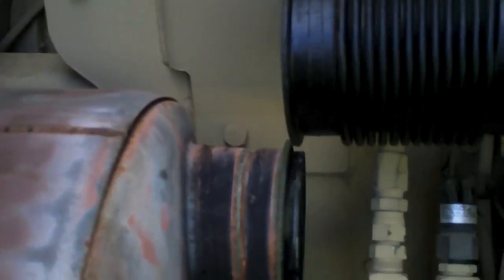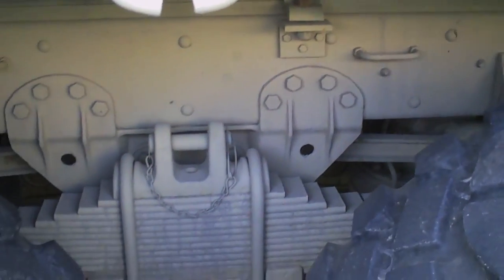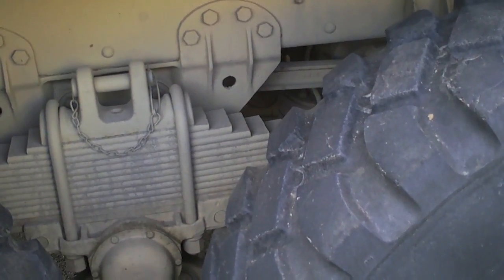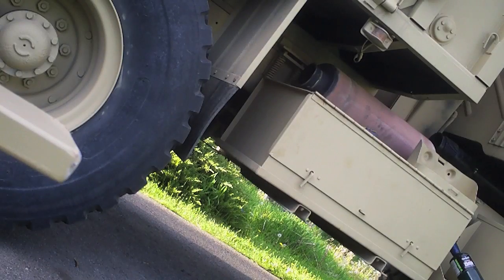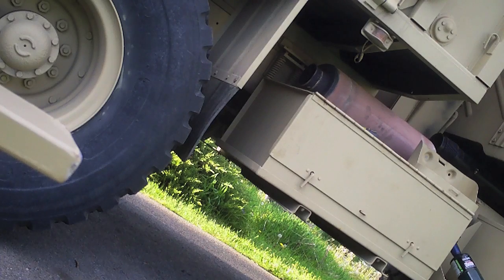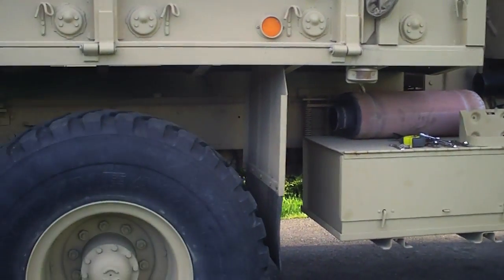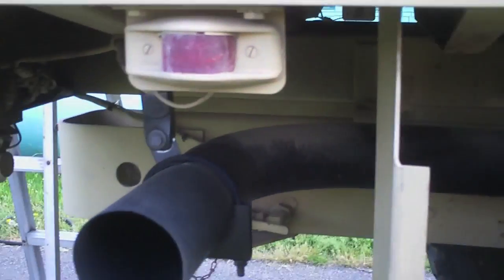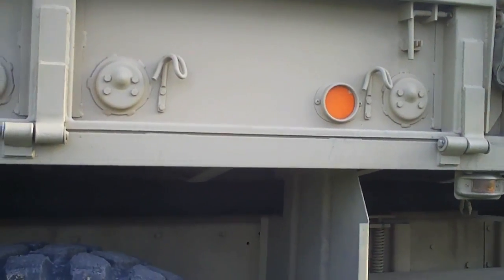AM General M923 Rear Exhaust Modification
MDOT is requiring that for me to haul passengers I have to have bus style exhaust.  This means it has to exit at the rear corner.  I thought the project was simple then I ran into issues of heat.  Trying to think of what I can do to cool the exhaust temps.  Open to ideas.